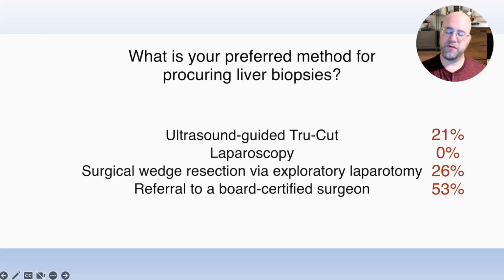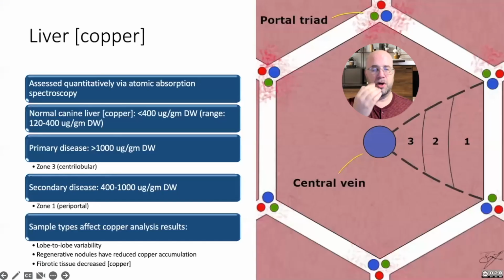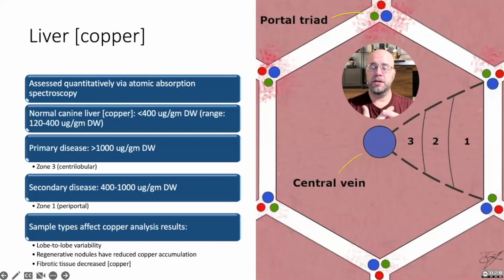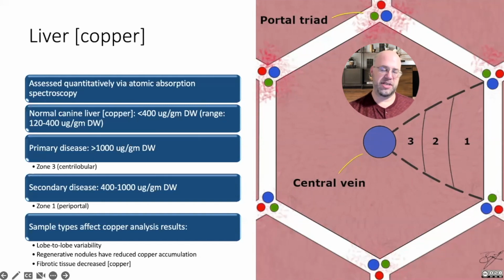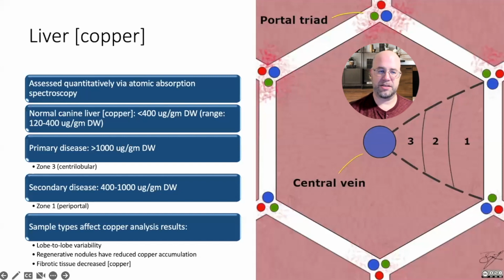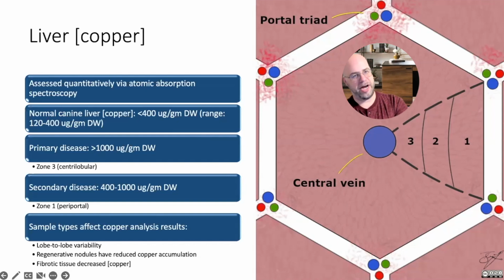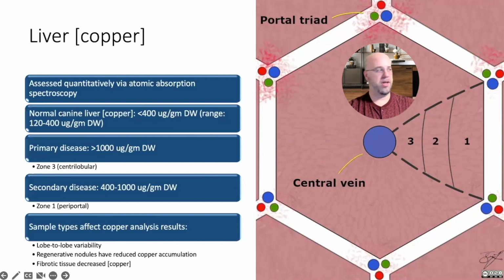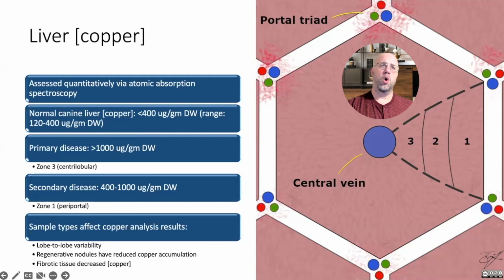Preferred Method for Procuring Live Biopsies: From the Veterinary CE Course Copper Storage Disease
Thank you for viewing this micro-drip from the veterinarian CE course Copper Storage Disease. To learn more or to enroll in the 1-hour RACE-approved course, please go . To browse the entire drip.vet CE catalog, go